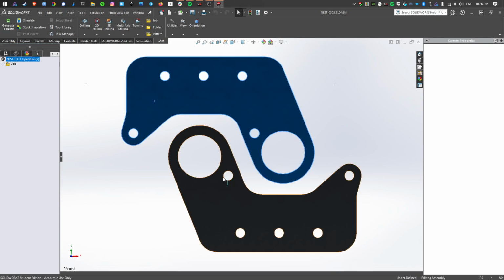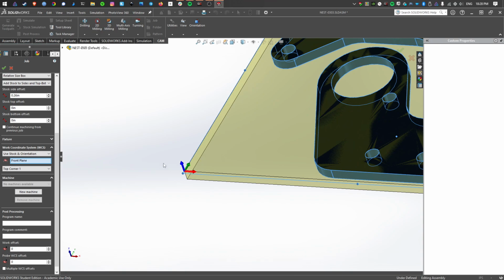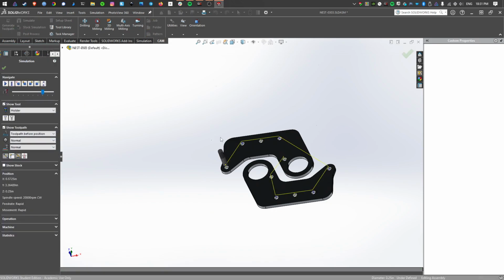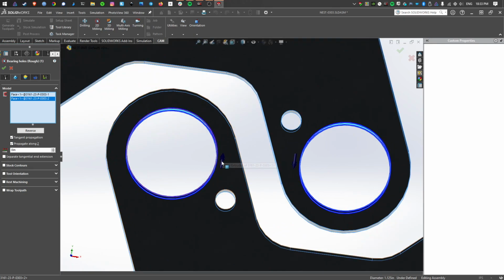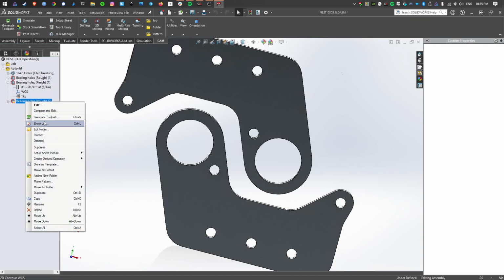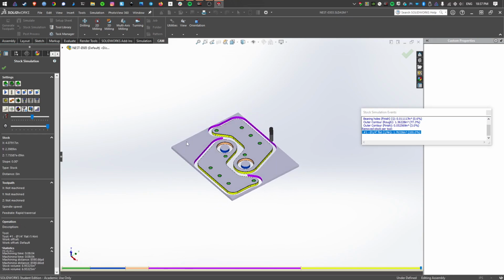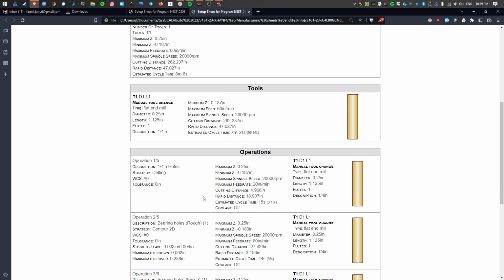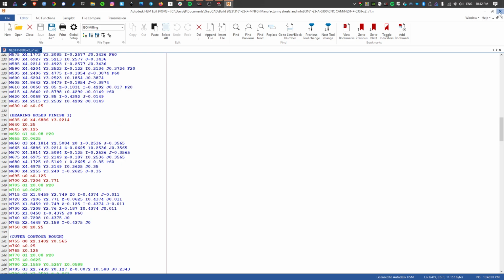HSM walkthrough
I'll make a better video when I have some more time, this was kinda just a quick & dirty tutorial for my team.